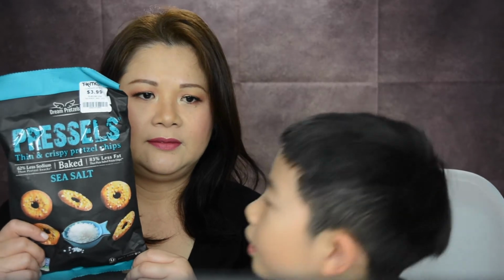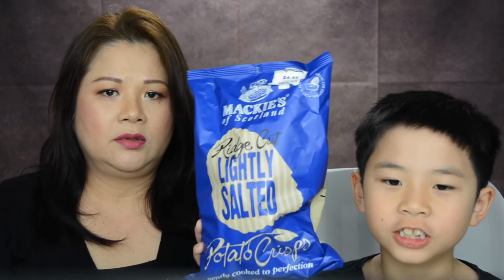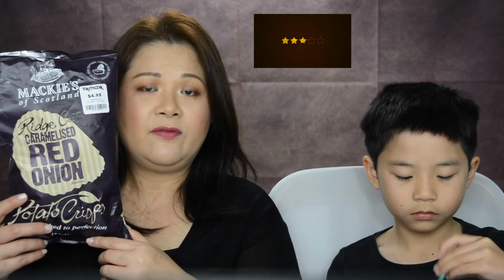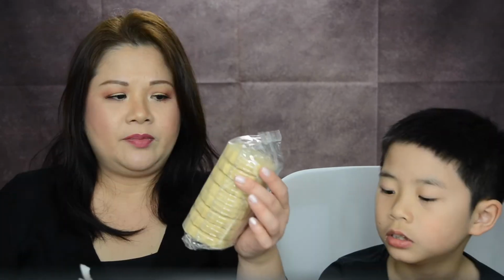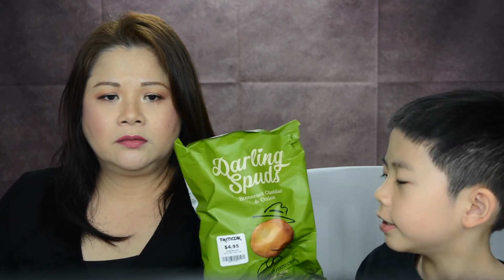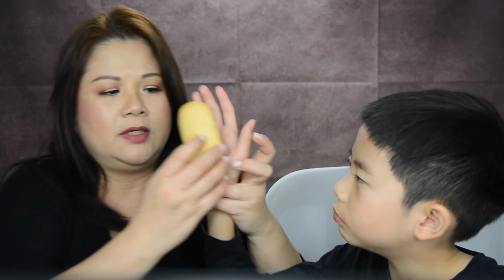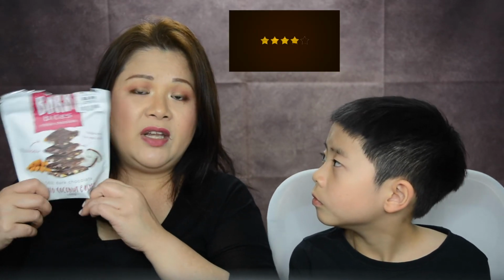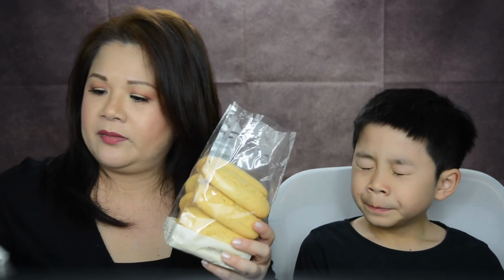Trying Out Tk Maxx Snacks | Tk Maxx Haul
Hello Beautiful. In today's video, my son and I will be sharing with you our Tk Maxx Haul and we will be Trying Out Tk Maxx Snacks. We will be rating these snacks and we let you know which ones we can recommend in that way you will save money if you are interested in getting food/snacks from Tk Maxx.  We had so much fun filming this video. TK Maxx is an international brand. It offers a high quality goods at an affordable prices. They offer from beauty, makeup, women's, men's, kids fashion, footwear, accessories, lingerie, luggage, food, home wares and many  more.

I hope you enjoyed today's video. Please let me know if you have any request for a video and what you would like to see next - just put it on the comments below.

Love you :)

MY MAILING ADDRESS:
Biggera Waters Qld 4216
Australia

Youtube Music Library:
Nimbus
Summer_Smile

FILMING AND EDITING:
Nikon D7100

HELLO:
I am Michelle a Filipina-Australian. I am a certified Makeup Artist and a mother to two beautiful angels. I love creating makeup videos like Makeup Tutorials, Beauty Hacks, Tips & Tricks, First Impressions, Reviews and Hauls. I also love cooking for my family and part of being a mum and wife is being organised around the house. I will be making videos and tips on how I prepare easy meals and how I organise around our house, to make things easier each day. I will be uploading two videos per week (Tuesdays and Thursdays). Love you guys :)